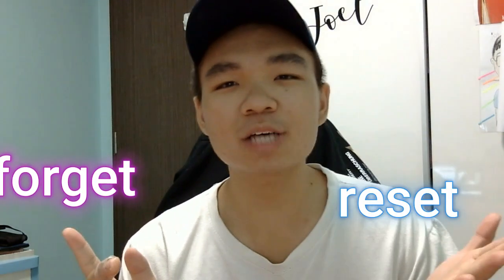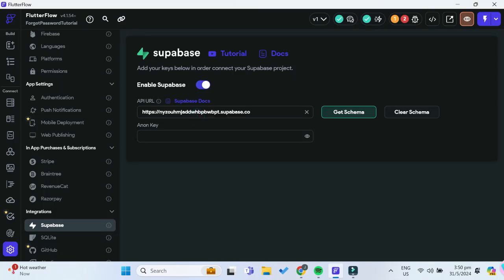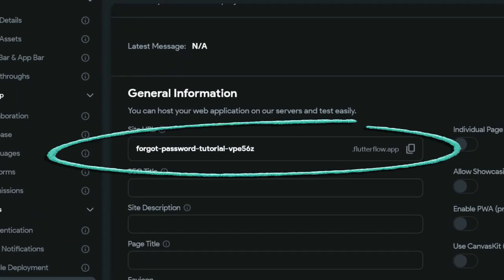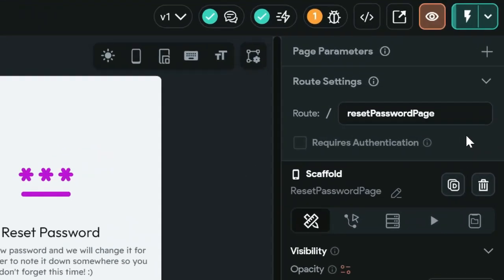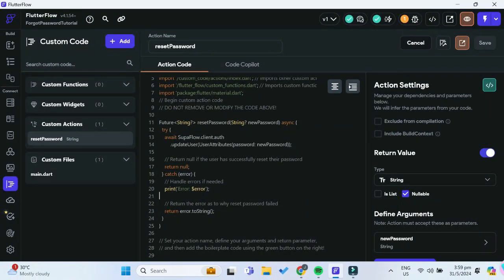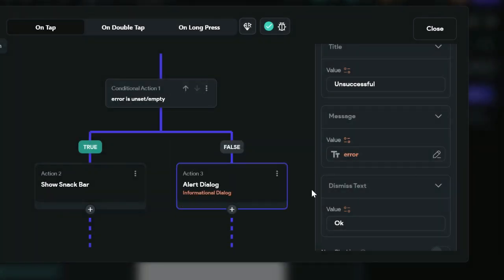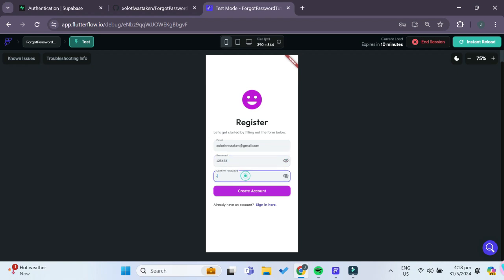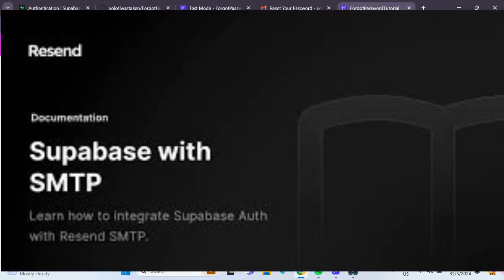Level Up Your App: Forgot and Reset Password in FlutterFlow and Supabase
In this beginner-friendly tutorial for mobile app development, we're delving into the world of FlutterFlow and Supabase to enhance your app's functionality. Learn how to level up your app by incorporating forgot and reset password features seamlessly. Whether you're a novice looking to explore the no-code realm or a seasoned developer seeking to streamline user experience, this video is a must-watch. Join us as we navigate through the intricacies of FlutterFlow, Supabase, and the reset password process, providing you with valuable insights and practical tips along the way. Don't miss out on this comprehensive guide to implementing forgot and reset password functionalities in your mobile app, and take your app development skills to the next level.

Chapters
00:00 - Intro
00:49 - Prerequisites
01:14 - Link Supabase to FlutterFlow
02:36 - Site URL and Redirect URL
05:16 - Custom Actions
08:13 - Supabase Rate Limit
09:03 - Test
10:43 - Outro